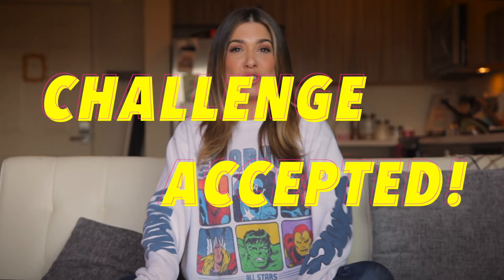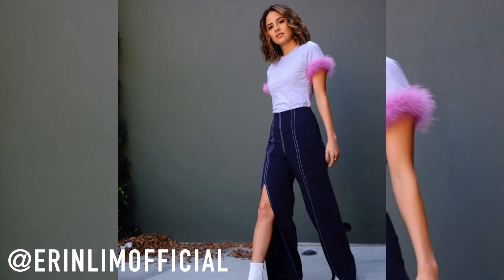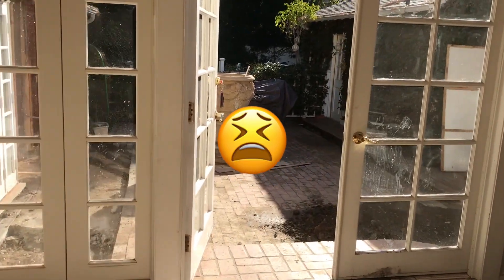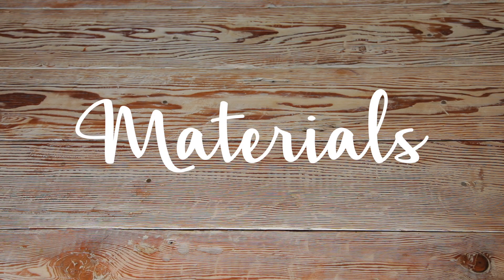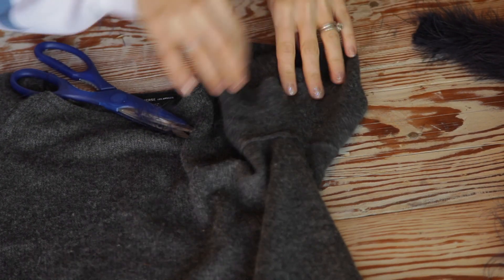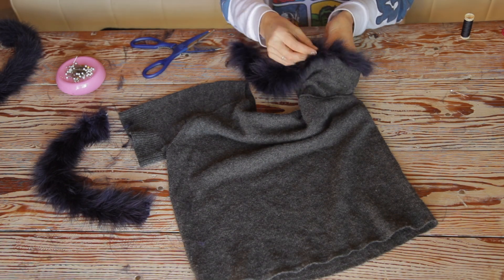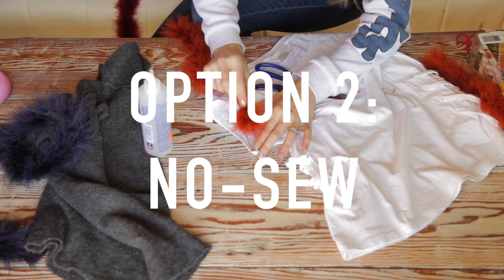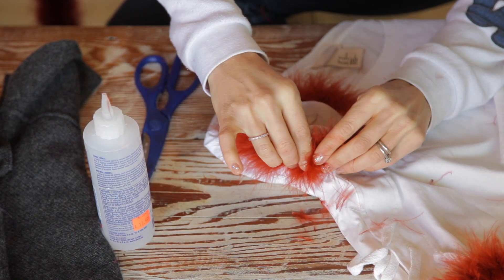DIY: BOA Feather Trim Statment Tee - by Orly Shani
My girlfriend, Erin Lim, who is one of the gorgeous hosts on E! News, wore this kick ass top on the show the other day :)
She challenged me to DIY it and I obviously had to accept!!!
I show you how to make a hand sewing or NO-SEW version, so there's no excuse!! You can make this in under 5 minutes... I promise!